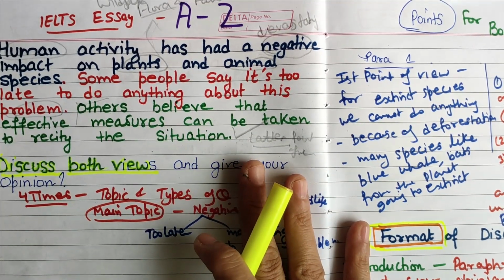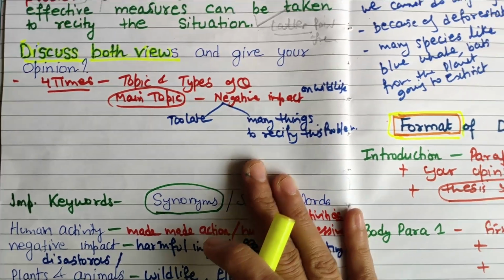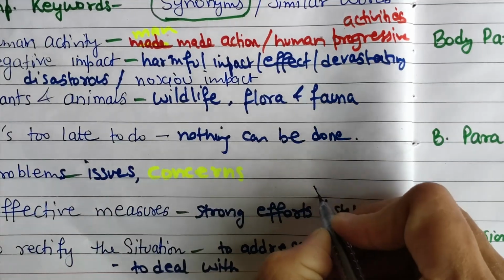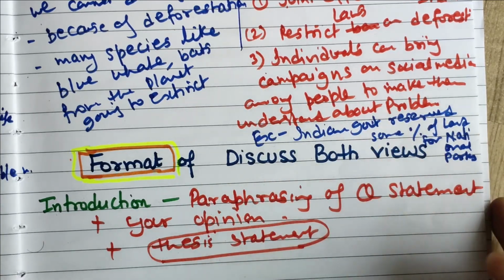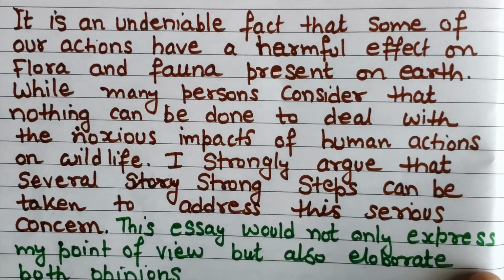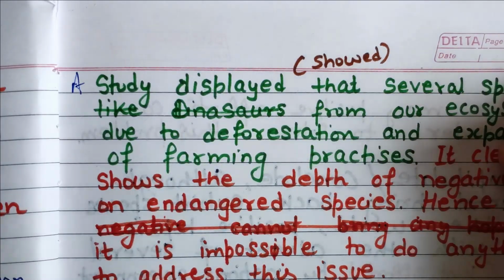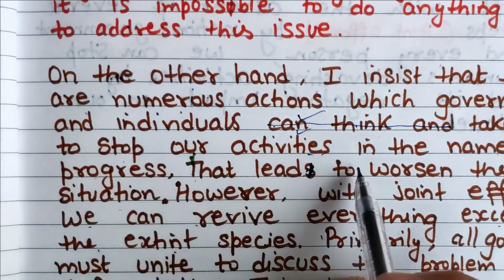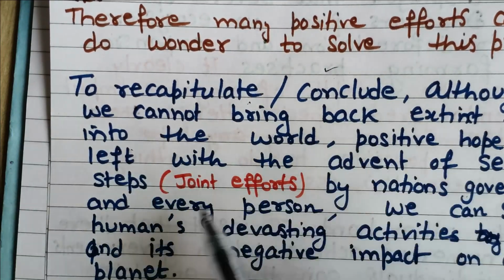IELTS Writing Task-2 Discuss Both Views | how to score 9BANDS How to PLAN HOW TO Write introduction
ieltsIELTS IELTSPreparation ieltswriting writing task 2 how to write an introduction
sample question in video-human activities have negative effect on plant and animal species
Band 8 IELTS Essay Sample -- Human Activity Has Had A Negative Effect On Plants And Animals
Human activity has had a negative impact on plants and animals around the world. Some people say that it is too late to do something while others think that actions can be taken to improve the situation. Discuss both sides of the view and give your opinion.
this video srves the following questions--
IELTS Writing Task-2 |Discuss Both Views | how to score BANDS  How to PLAN HOW TO Write introduction
How do you introduce a task in Task 2?
ielts writing discuss both views questions
How can I improve my writing task 2 in IELTS?
What is expected to write in Ielts Writing Task 2?
What are the types of writing in IELTS Task 2?
Can I write 350 words in Ielts Writing Task 2?
how to plan an ielts writing task2
How can I get 8 in IELTS Writing?
How can I write IELTS Writing test?
Is writing most difficult in IELTS?
Can I get a 7 in writing IELTS?